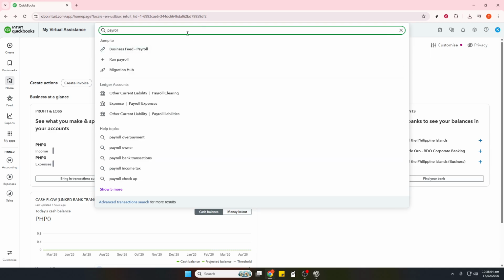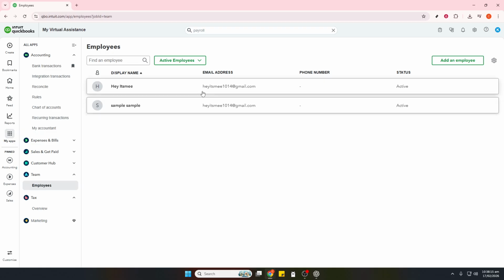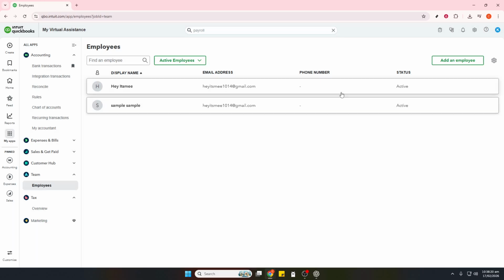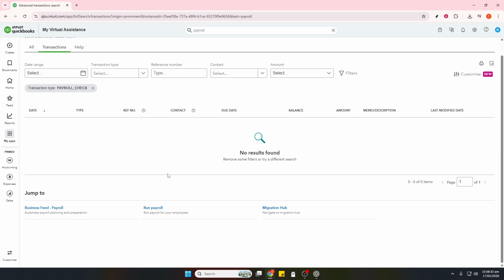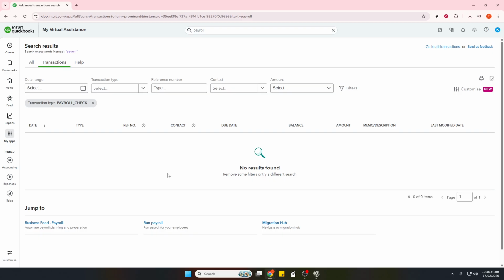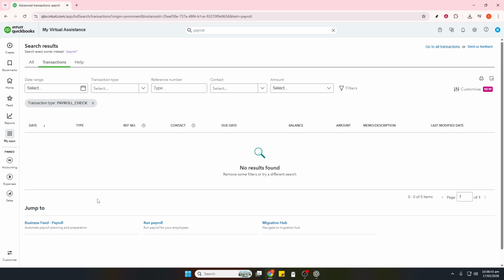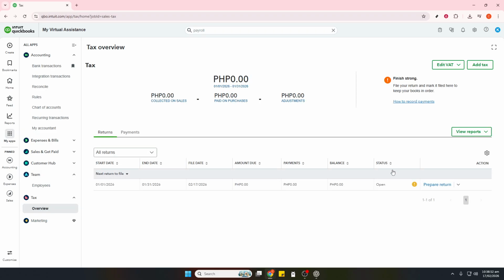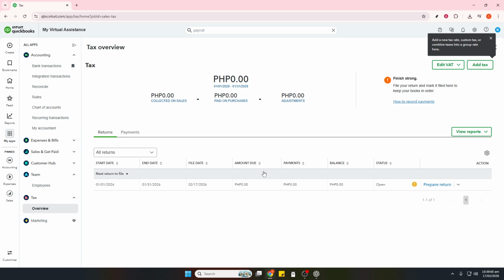How To Pay Payroll Taxes In Quickbooks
In 2026, "Auto-Pay" is the default setting for most QuickBooks users, but "set it and forget it" can be a dangerous game for your business. In this updated tutorial, I’m showing you how to navigate the 2026 Payroll Tax Center to see what you owe, what’s been paid, and how to manually trigger a payment if you have "Auto-Pay" turned off.